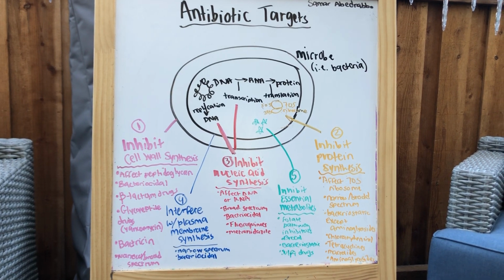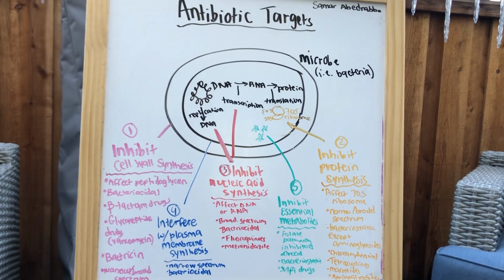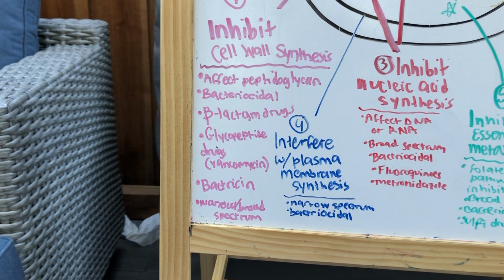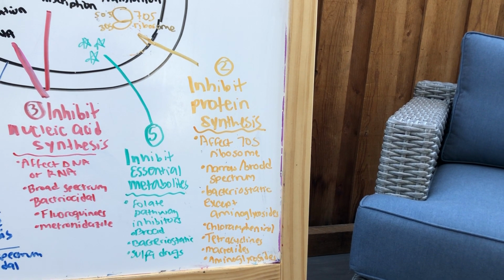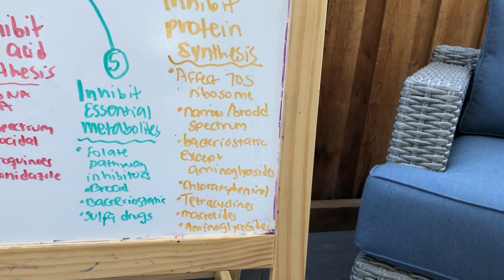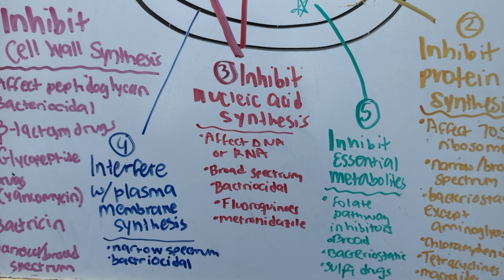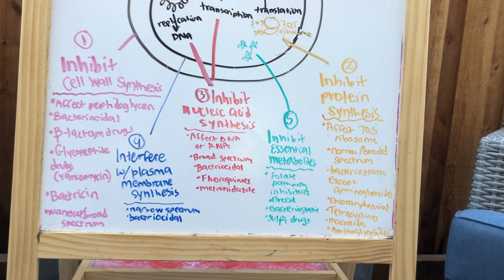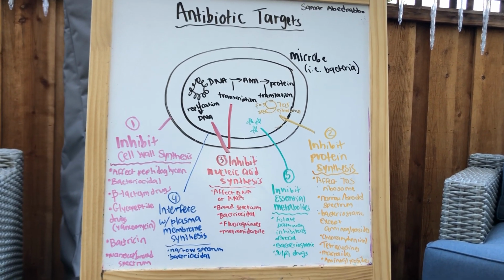Antibiotic Drug Targets Overview Notes